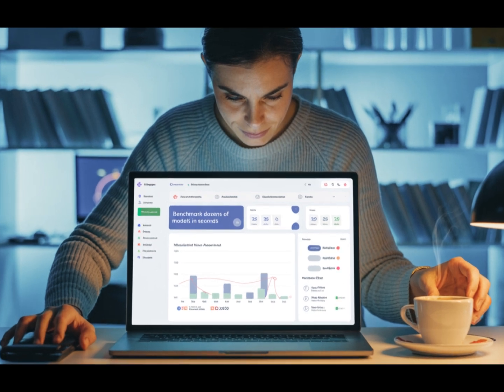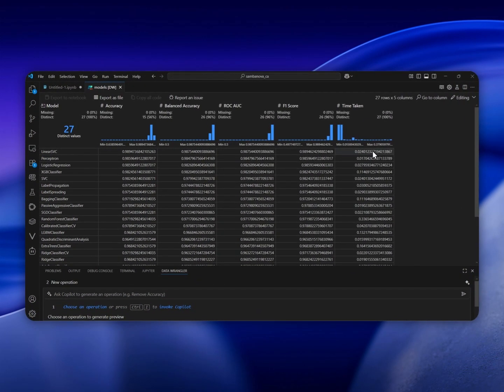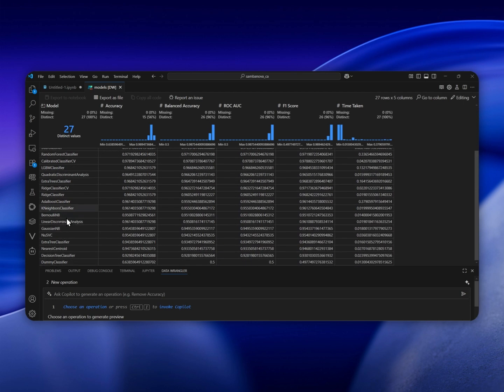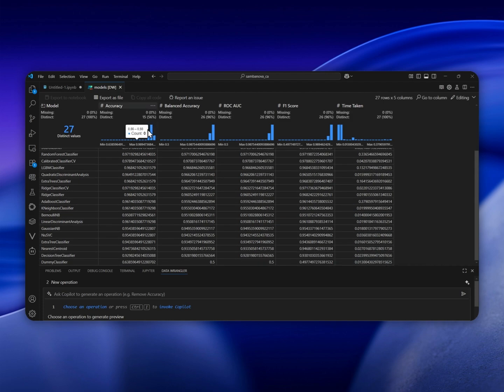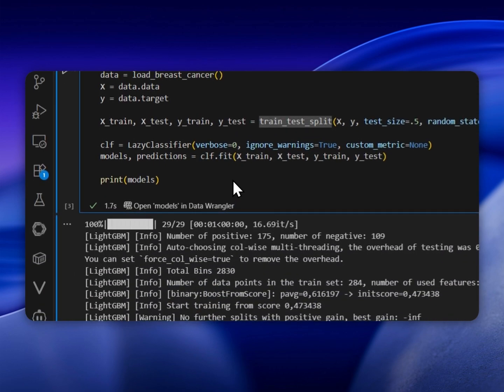LazyPredict Tutorial: Easiest Way to Pick the Best ML Model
🚀 Day 14 of the 100 Days of AI & Data Science Challenge

Tired of writing separate code for every ML model?
Today, I used LazyPredict to speed things up.

🎯 With just a few lines of code, I:
✅ Trained 25+ classifiers at once
✅ Compared accuracy, F1 score, ROC AUC
✅ Found the top models for the Breast Cancer dataset
✅ Measured performance and time taken

📊 Results?
LinearSVC and SGDClassifier topped the charts in both accuracy and speed.

📌 This is a game-changer if you're a:
✔️ Data Scientist
✔️ ML Engineer
✔️ Beginner who wants fast insights
Let’s make model selection easier than ever 💡